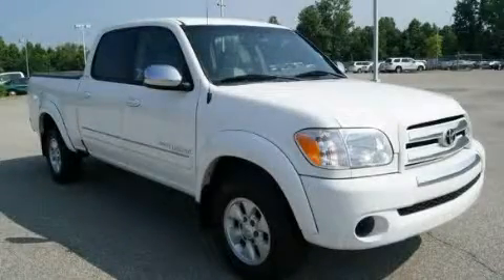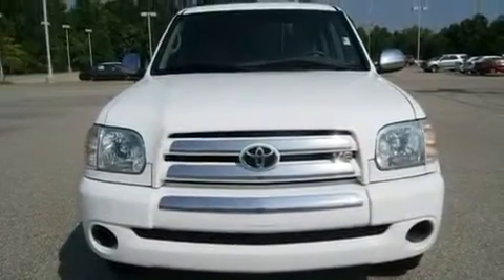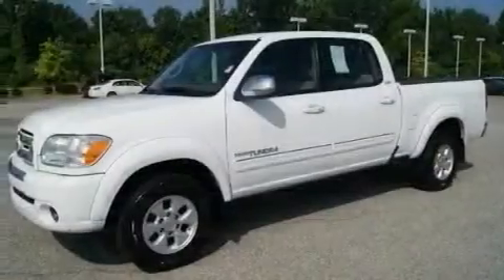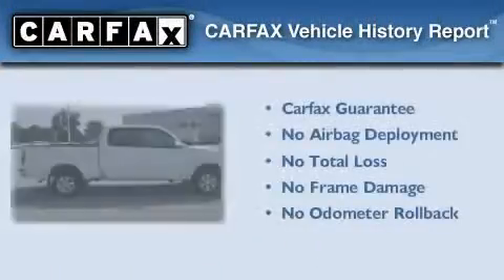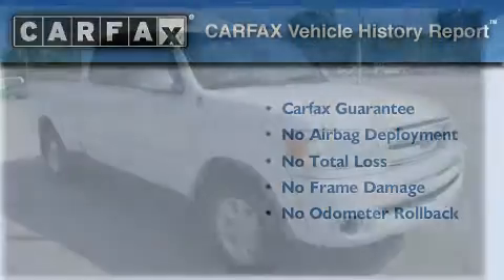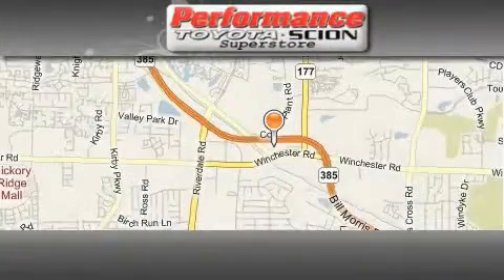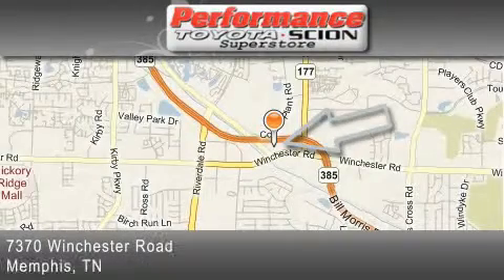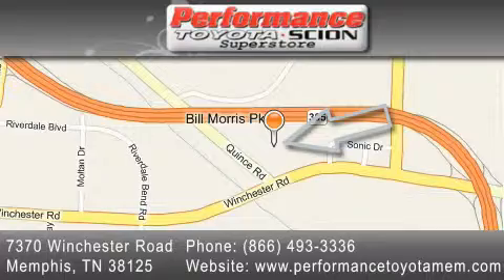2006 Toyota Tundra Little Rock TN